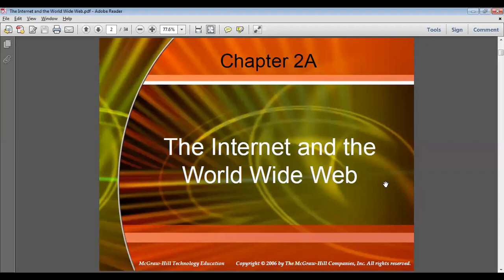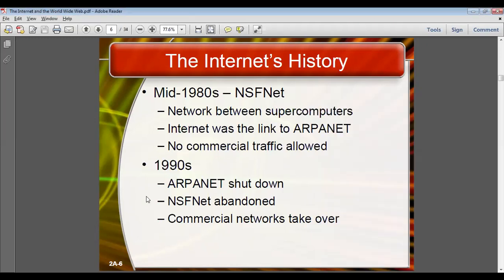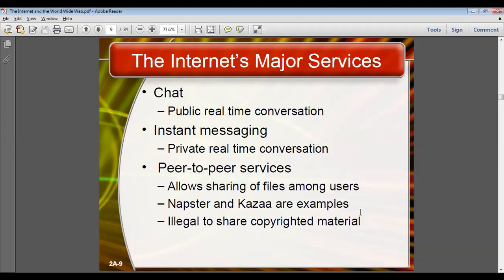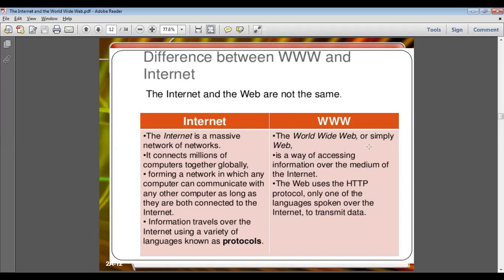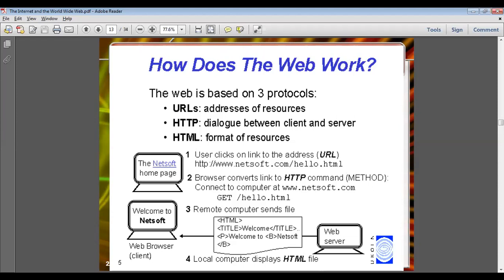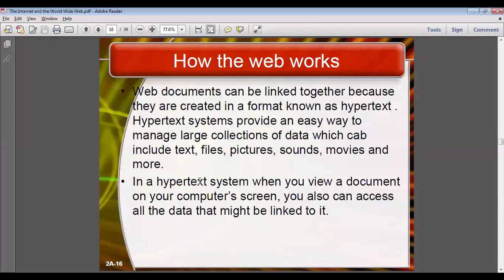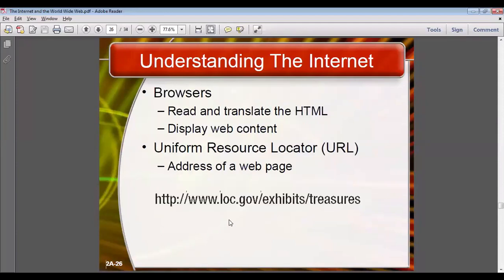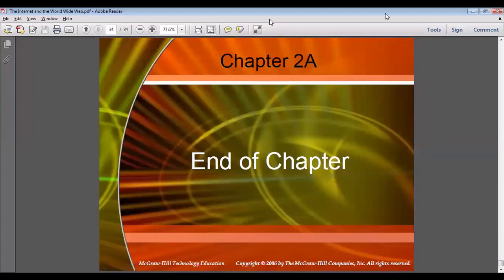IT Lecture 7-1 (Internet & WWW)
Internet & World Wide Web